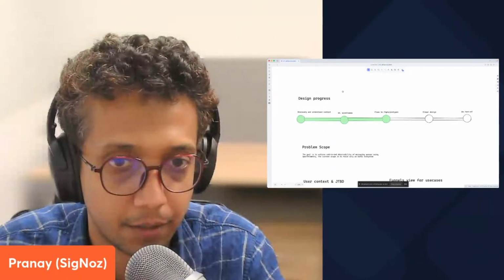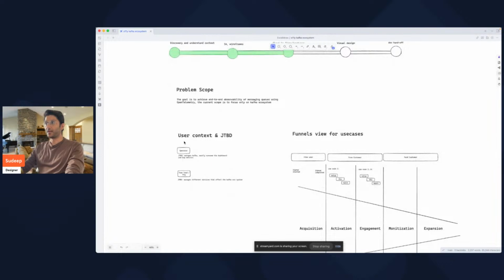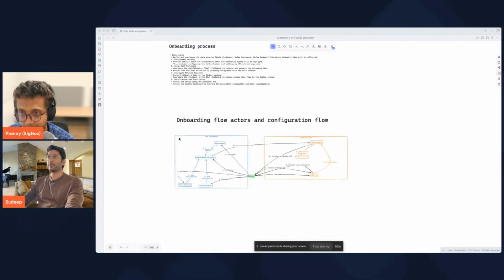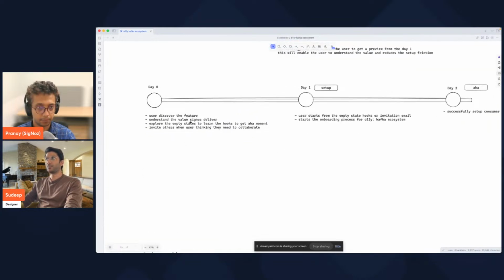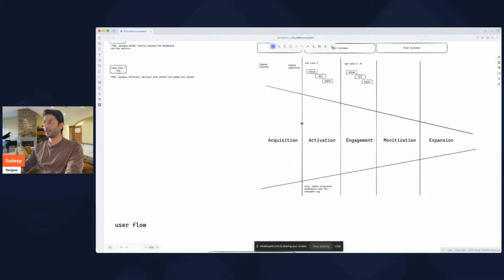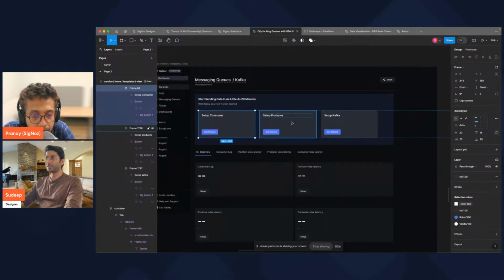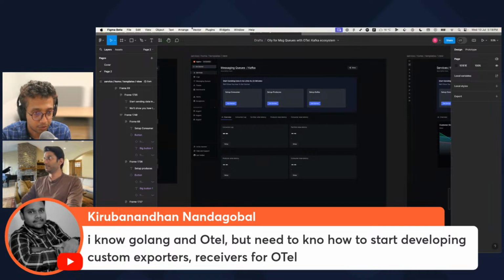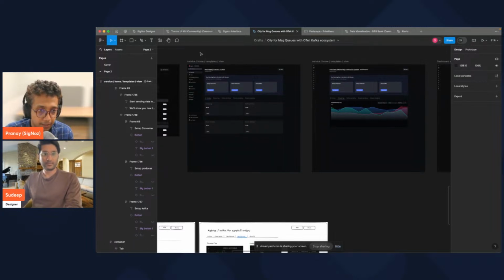Before the Code : How we design new product features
It is easy to find open source code, but there is very little info available on how design and product processes work at the best of product teams

In this live session, we will share a behind the scenes view of how we at SigNoz think about designing new features. We will be taking example of one of the current features we are working on and share some of the design & product decisions we are grappling with currently.